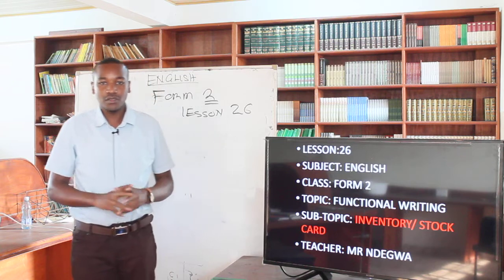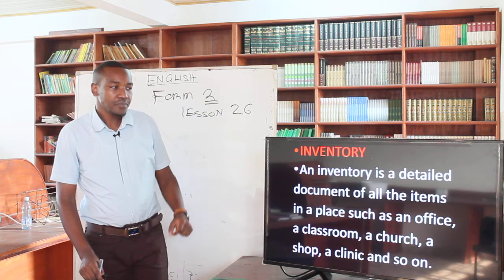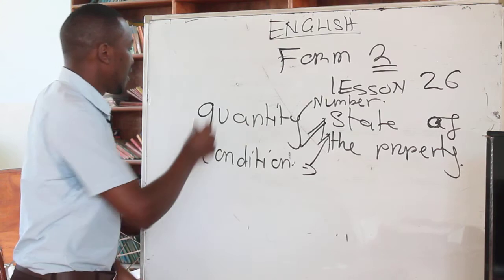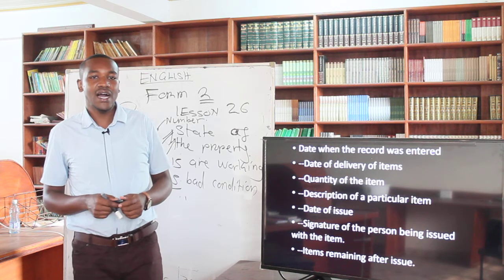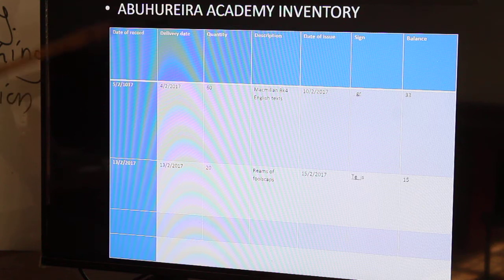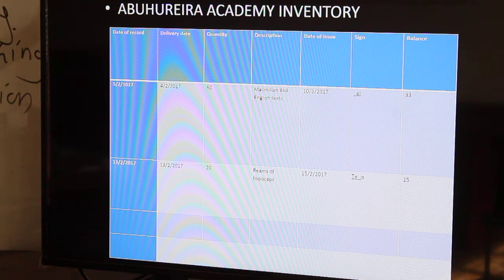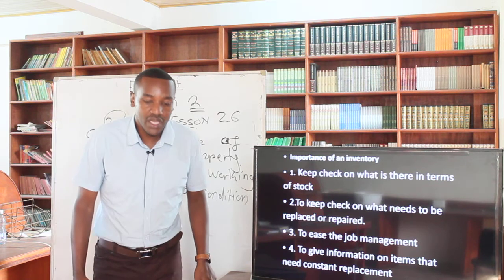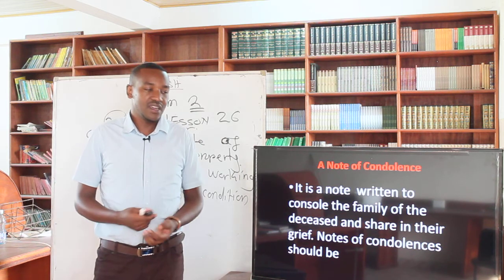AIRED 24TH AUGUST 2020 SEC MR NDEGWA ENGLISH FORM 2 LESSON 26 PART 1 14TH AUGUST 2020